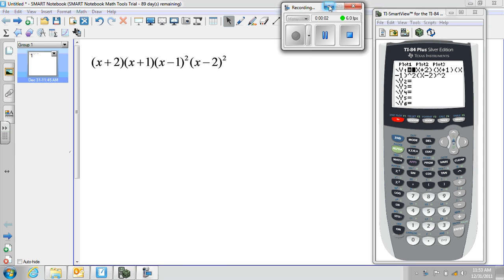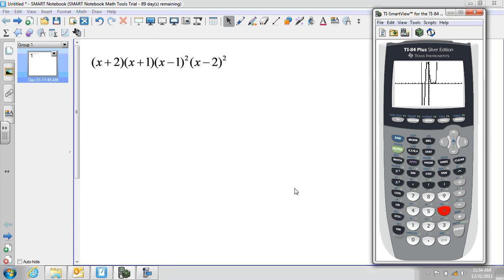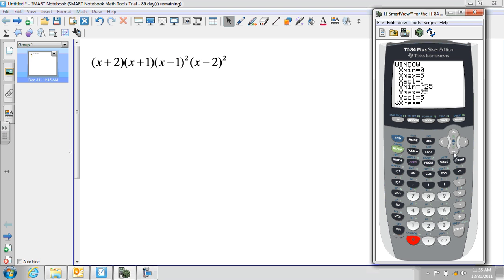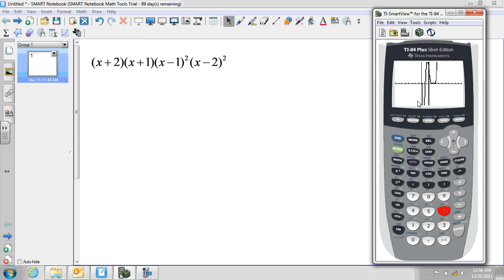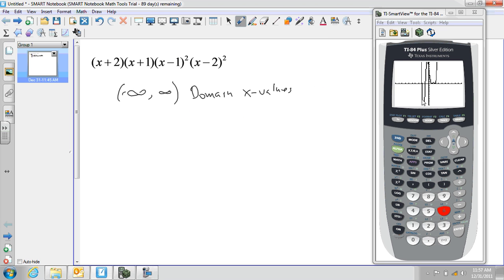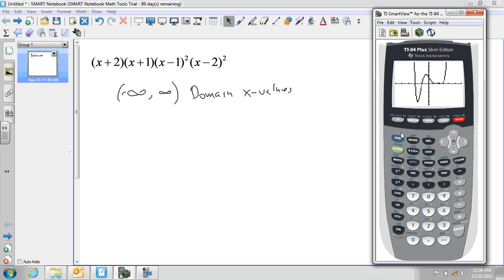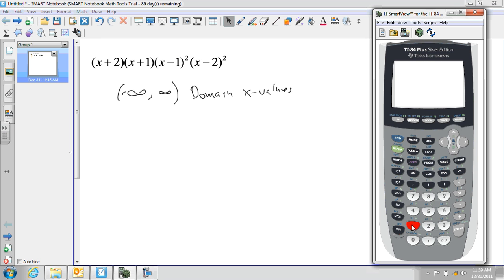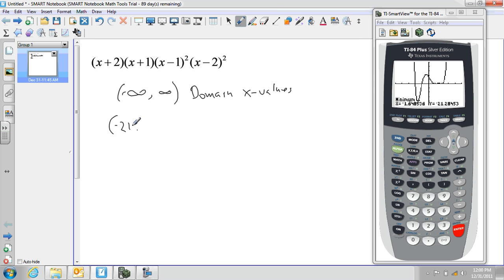HA2T 2011 12 Ch 5 8 #37; local min max; domain range; calculator